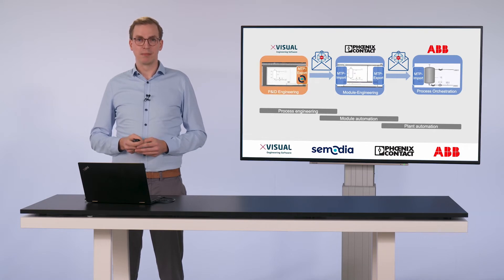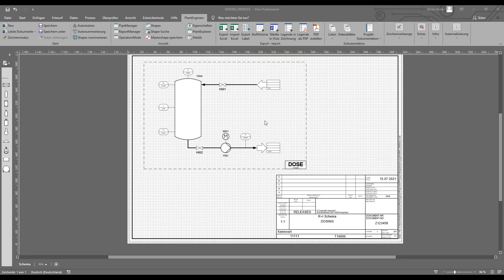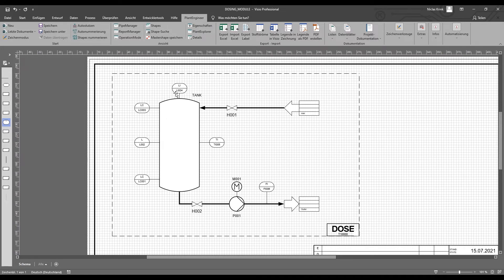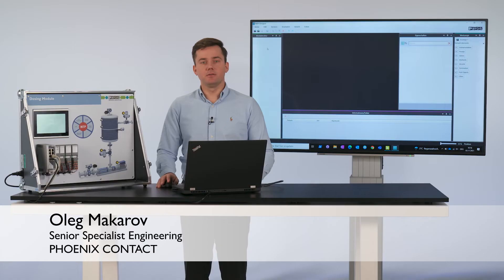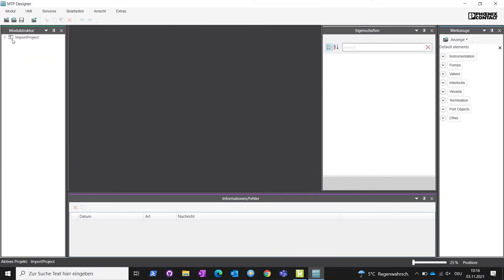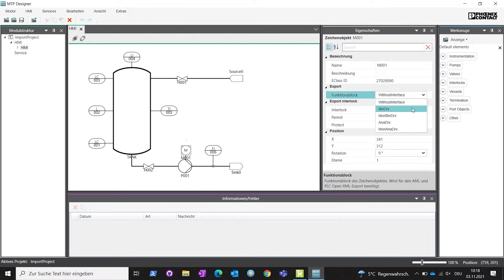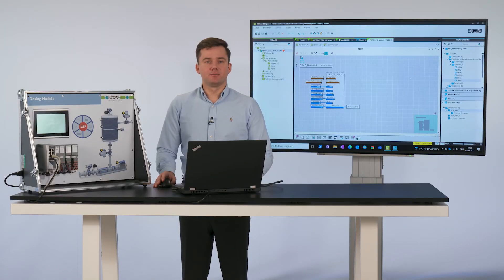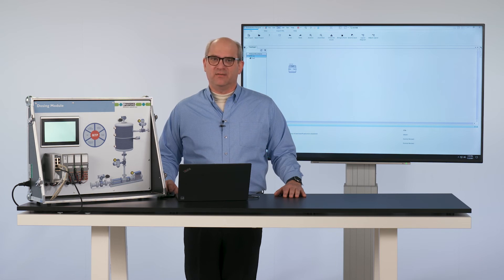Modular production: End-to-end engineering with Module Type Package (MTP)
►Modular production with Module Type Package (MTP) in plant engineering brings a paradigm shift in the engineering of process plants.

►In a cooperation between X-Visual Technologies GmbH, Semodia GmbH, ABB AG, Wotten Consulting and Phoenix Contact, the continuous and manufacturer-independent module engineering from process engineering to automation is demonstrated by means of a proof-of-concept.

►The workflow offers potentials to reduce manual efforts, to avoid errors at handover points and at the same time to significantly shorten the time-to-market.

►If you want to find out more about our solutions for modular production with MTP please